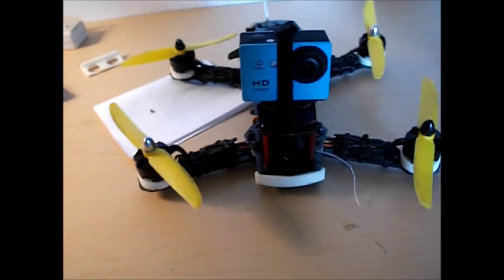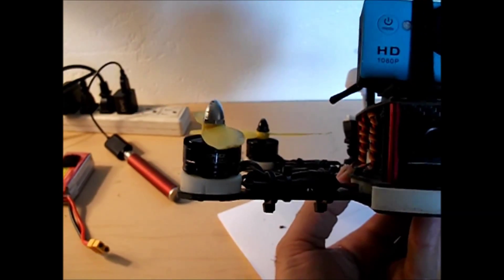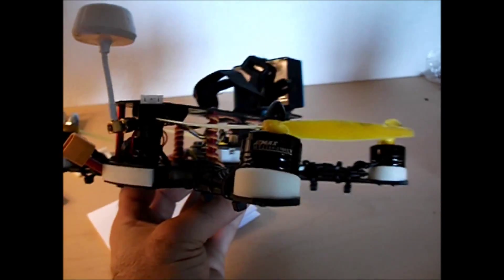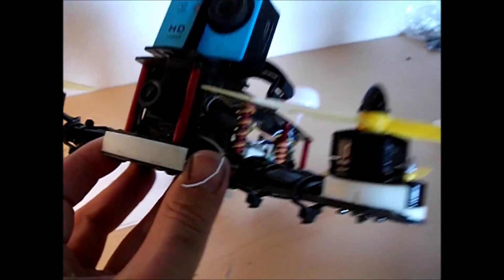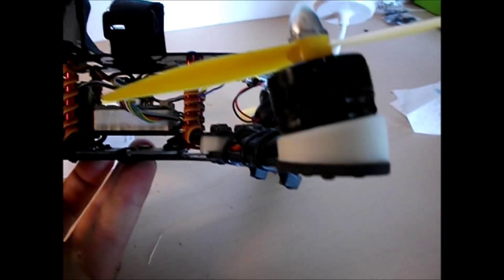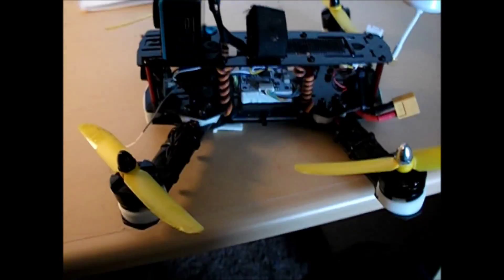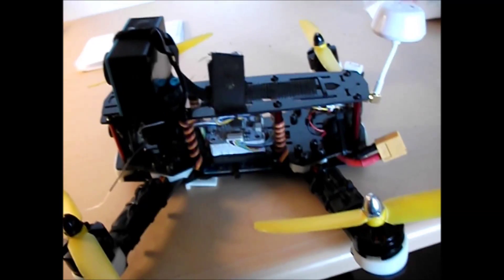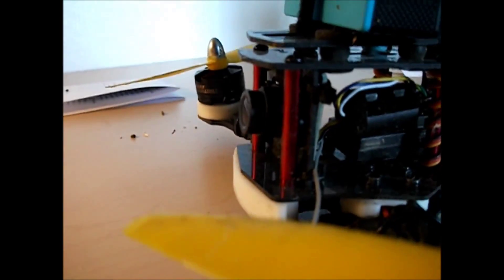ZMR250 10-4 degree tilt motor mount and spacer Kit review + FPV first flight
ZMR250
Spacer kit with 10-4 degree pitch motor mount
1500mah 3s 35c Floreon battery
Emax 2300kv motors
Emax 12A ESC
CC3D flight control board